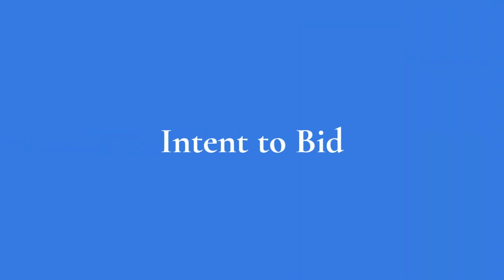Project Management Secrets for Bidding: How to Create a Bid List to Achieve Project Success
We walk through each element of creating a bid list and how to execute each one, so that you can deliver the highest quality product and have the best chance at staying on schedule and under budget.